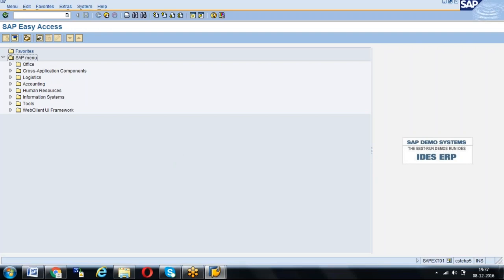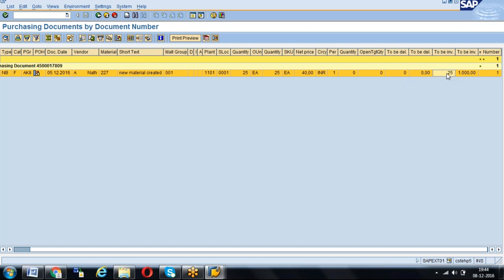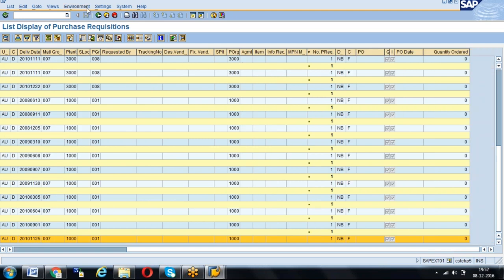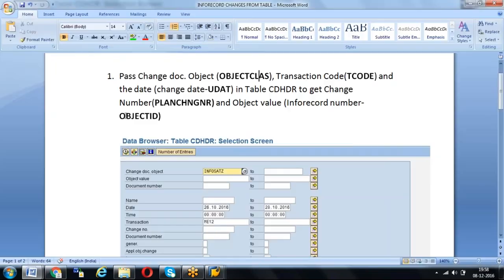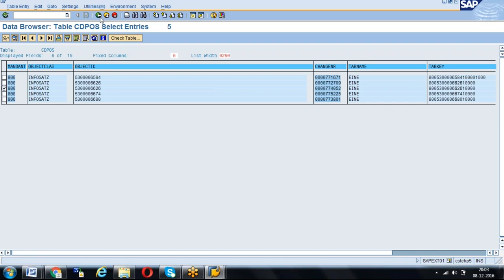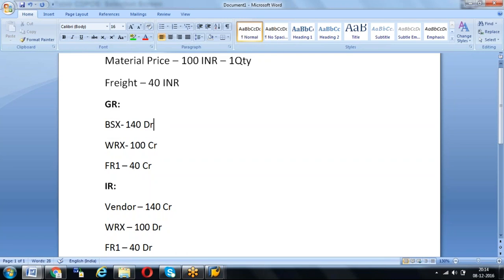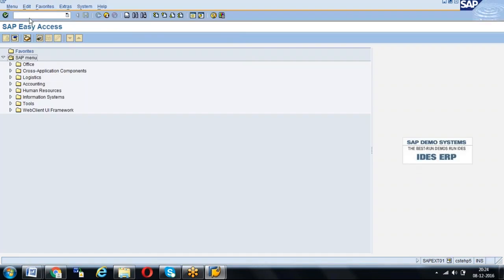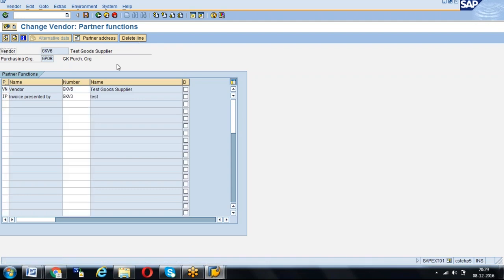SAP MM Report,Inforecord,Partner Profiles by Ganesh Padala